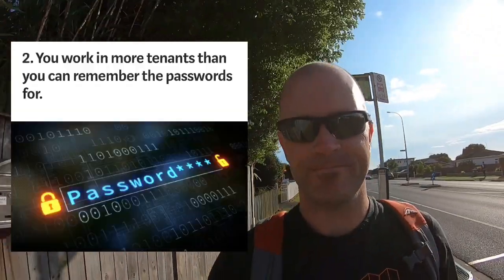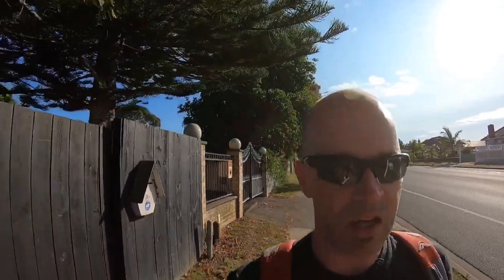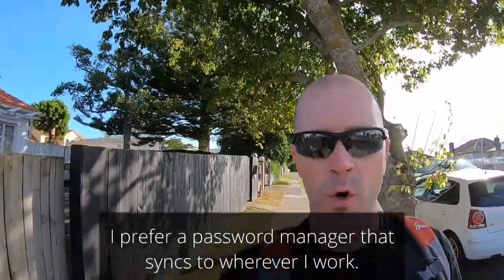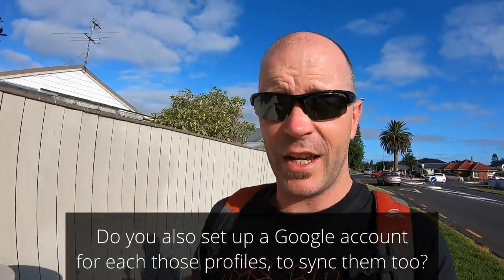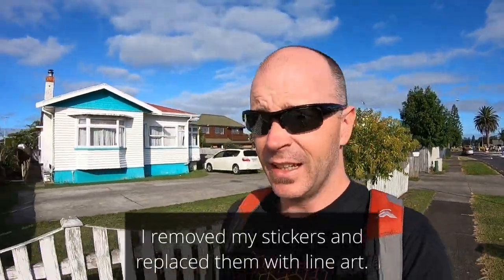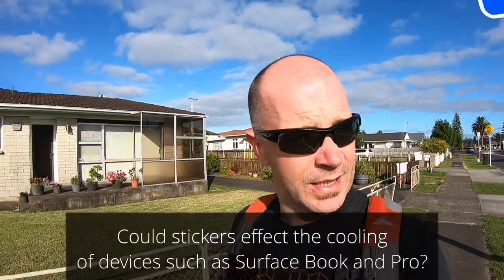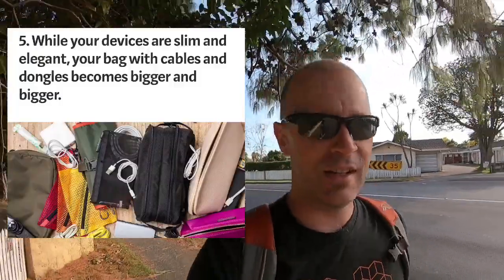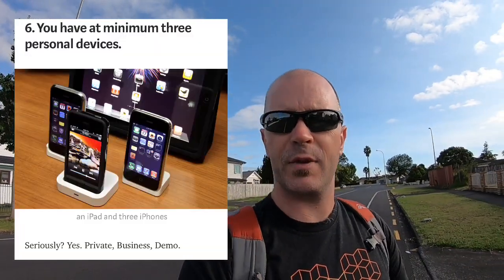Walkpool Thinkeoke: 10 signs that you’re an Office365 consultant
My commentary on a list of 10 signs you’re an Office 365 consultant. As some have said, these can apply to other IT Pros and consultants. Inspired by a REgarding 365 post coauthored by @LuiseFreese and @AndiKrueger_de.